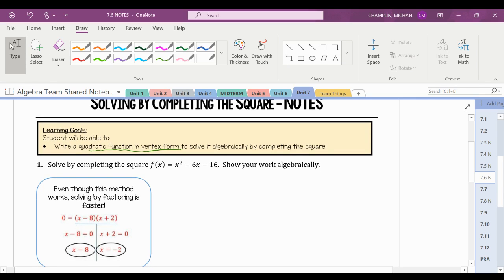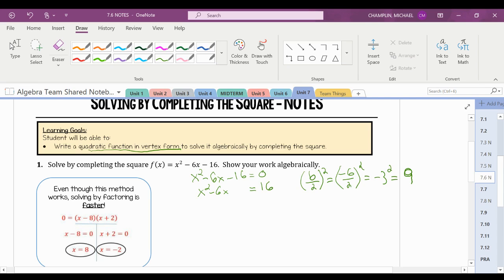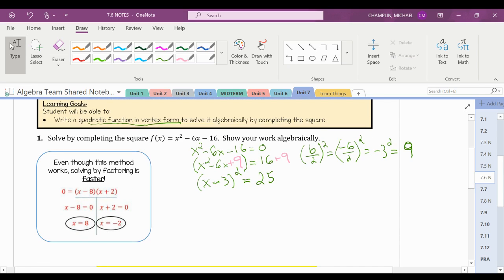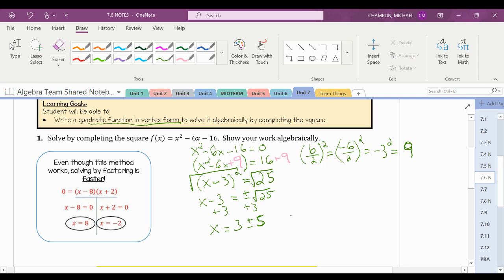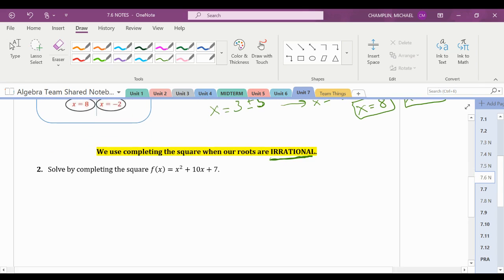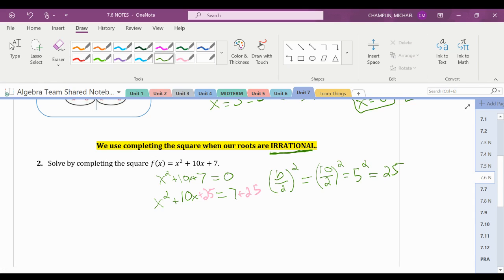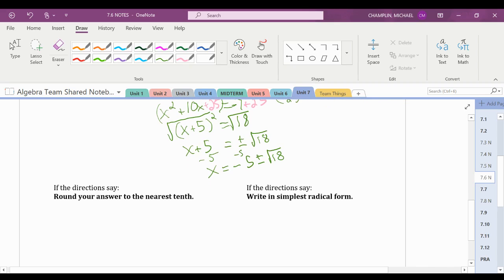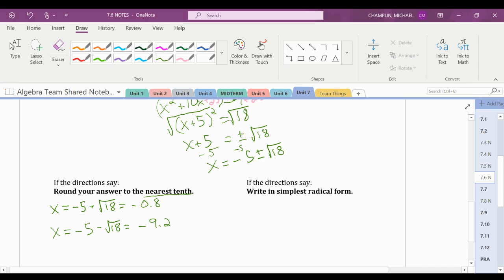7 6 Solving by Completing the Square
Completing the Square is the coolest thing you will do today!